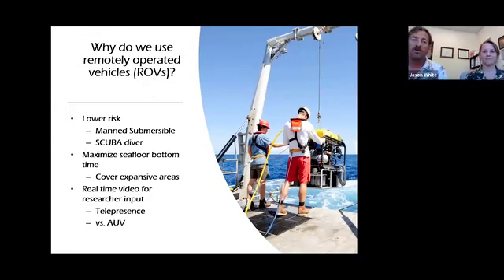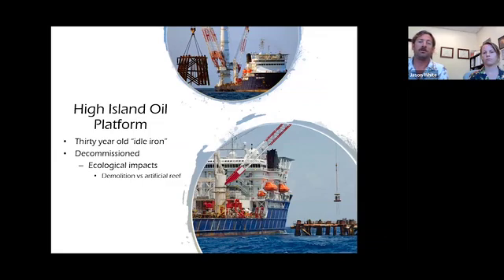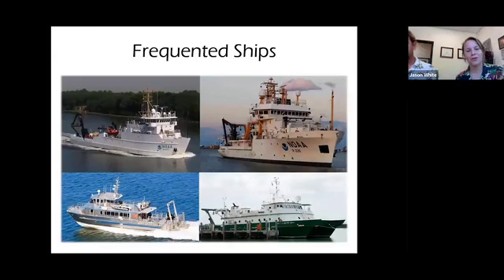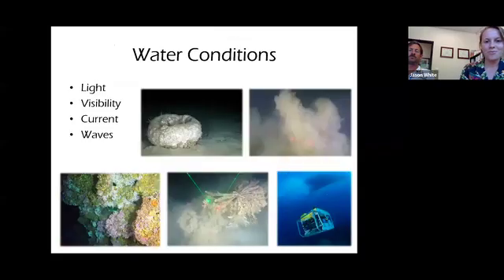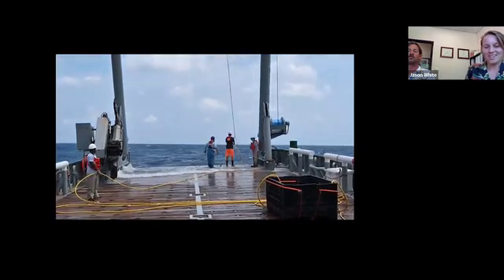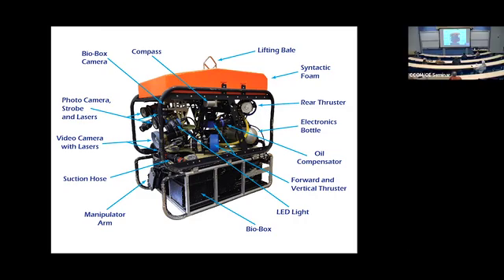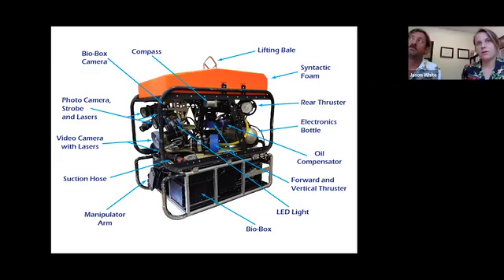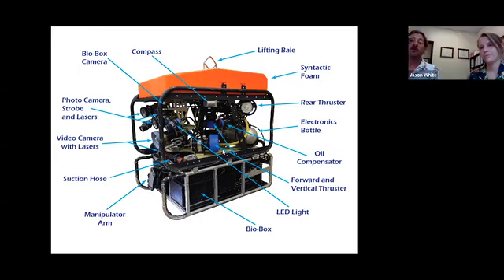Undersea Vehicles Program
From the 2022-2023 CCOM/JHC-UNH OE Ocean seminar series—Jason White and Samantha Flounders of University of North Carolina Wilmington's Undersea Vehicle Program, present, "Undersea Vehicles Program, University of North Carolina Wilmington." This talk was recorded on April 7, 2023 in the Jere A. Chase Ocean Engineering Lab at the University of New Hampshire in Durham, NH.

ABSTRACT
The Undersea Vehicles Program (UVP) is a part of the oceanographic operations support division at UNCW's Center for Marine Science. UVP supports undersea research with a variety of robotic vehicles. These fly away, medium sized remotely operated vehicle (ROV) systems can be deployed rapidly and are operated by two experienced staff. The Mohawk ROV can provide georeferenced HD video and digital still photography documentation, in addition to multiple sample collections for a variety of scientific objectives including:

• Multibeam Ground Truth
• Habitat Characterization
• Marine Archeology
• Biological Behavior Monitoring
• Site Reconnaissance

BIOs
Jason White and Samantha Flounders are ocean enthusiasts, stewards, recreators, boat captains and explorers, who are technically trained to pilot and maintain the remotely operated vehicles at the Undersea Vehicles Program.

Jason White, the UNCW's Undersea Vehicles Program's Research Operations Manager, is an ROV pilot/technician. Jason received his B.S. in Marine Science and Meteorology from N.C. State University in 2008. After graduation, he worked for C & C Technologies as a hydrographic surveyor in the Gulf of Mexico conducting NOAA marine debris surveys and Oil & Gas surveys. He then worked as a satellite oceanographer in the commercial fishing industry for DigitalGlobe in Herndon, Virginia. Jason has been with the Undersea Vehicles Program for 10 years and has completed 44 ROV missions, 535 ROV dives, and spent more than 973 hours on the bottom piloting the ROV.

Samantha Flounders is an ROV pilot/technician for the UNCW’s Undersea Vehicles Program. Samantha studied at the University of Hawaii at Manoa and received a B.S. in Marine Biology in 2015. After graduation, she operated boats on Kaneohe Bay and then in the San Francisco Bay. She then joined the NOAA Commissioned Officer Corps where she was an Officer of the Deck and the Navigation Officer operating NOAA’s research vessels throughout the Gulf, Atlantic Coast, and Caribbean. She met the UVP team while working for NOAA and has worked underway with them in different capacities over the last few years. She joined the UVP team last field season.